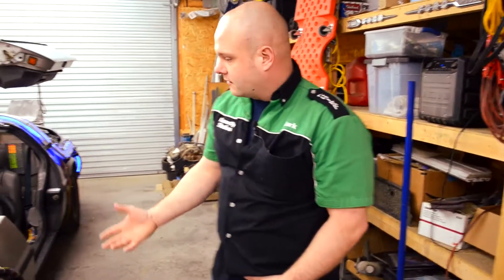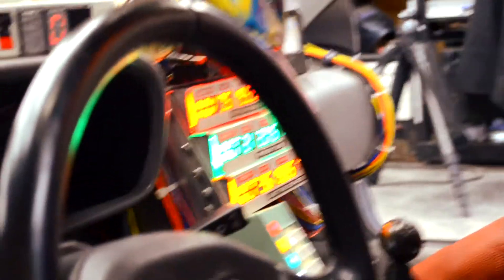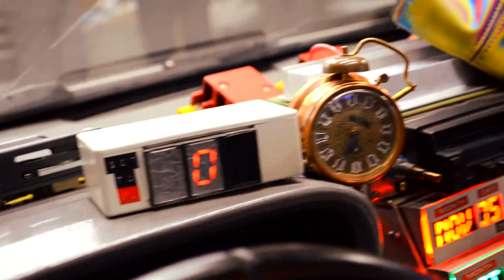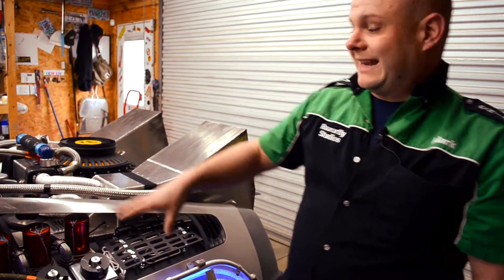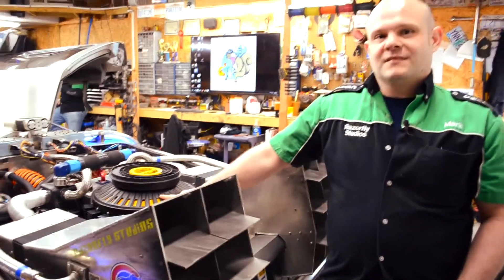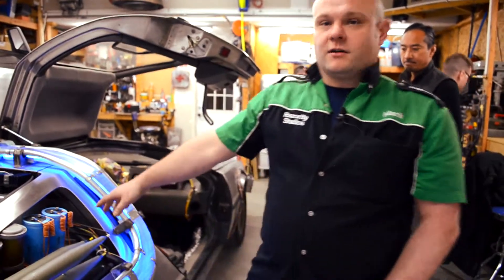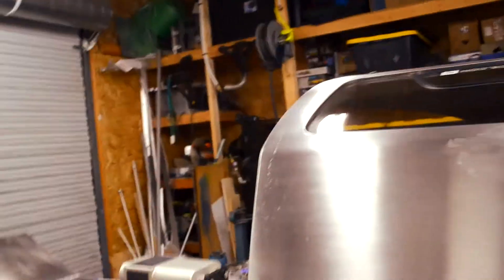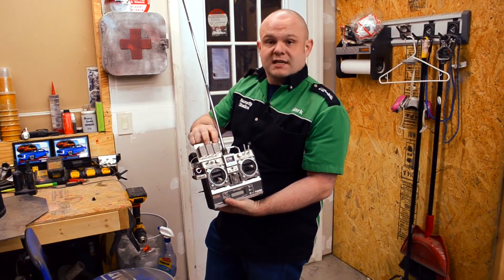DeLorean Time Machine - Full Walkaround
Take a closer look at Razorfly Studio's custom-made Back to the Future DeLorean Time Machine Replica.